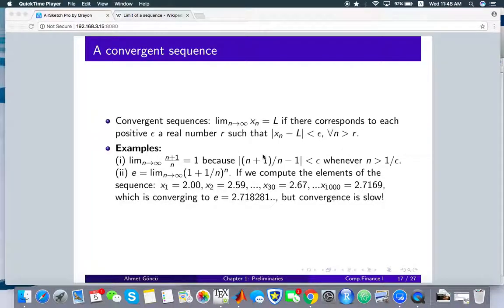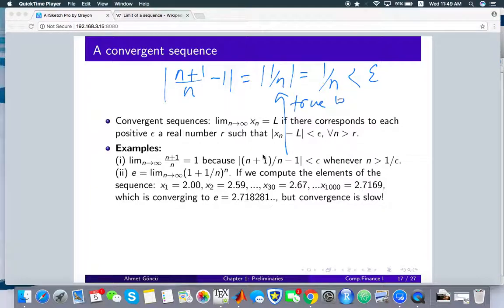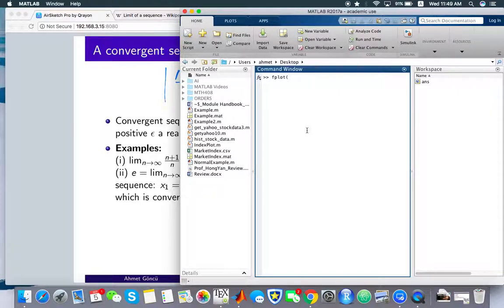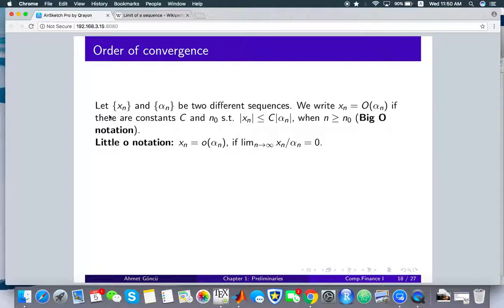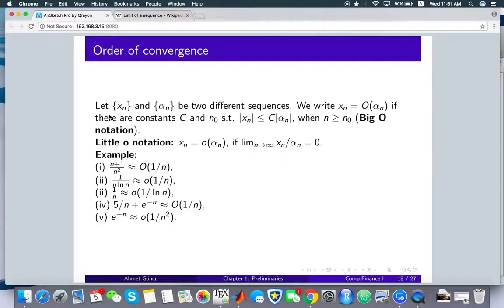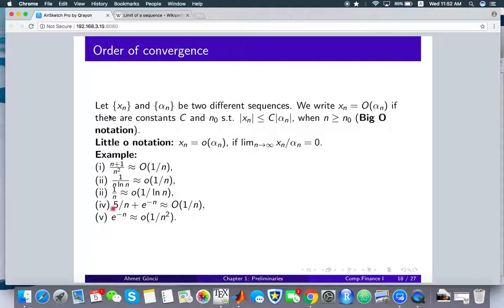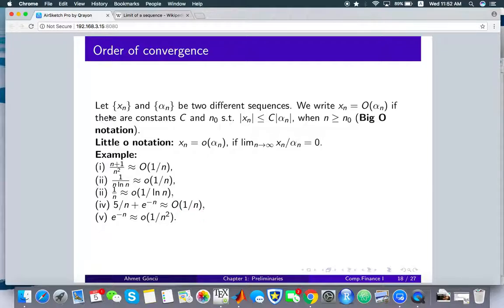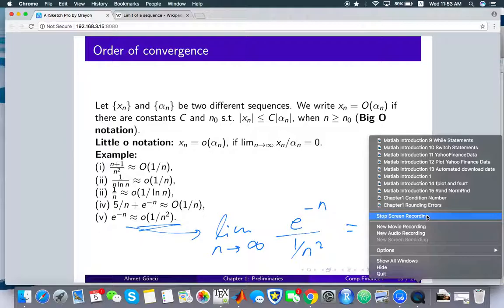Chapter1 Order of Convergence